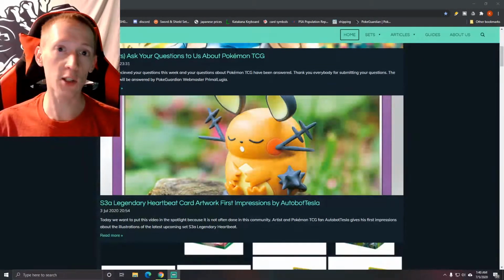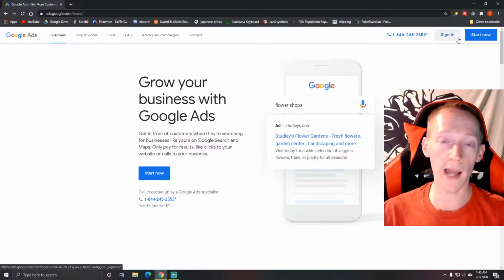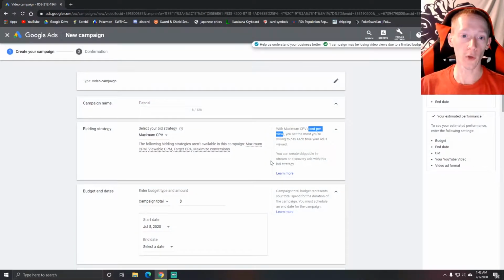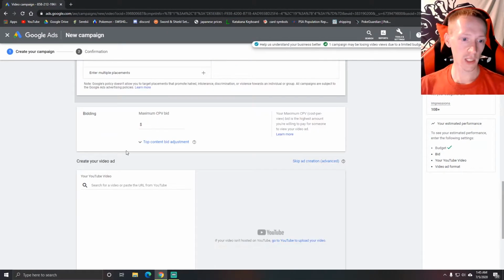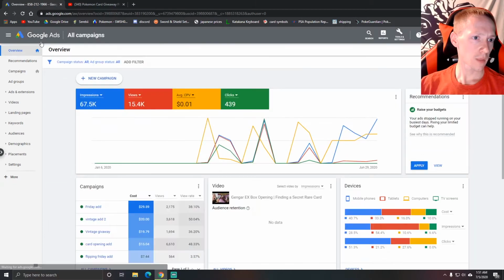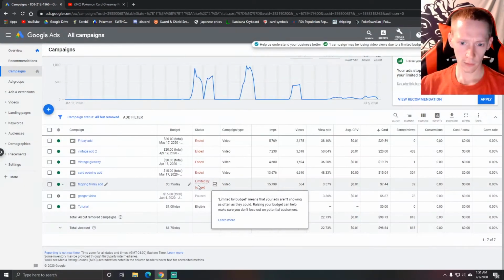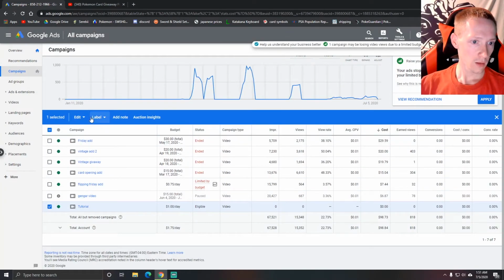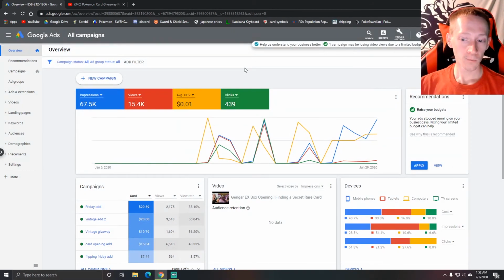Google Ads Tutorial | Poketuber Special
Lets get You some more views and subscribers by running a google ad.
This is my first Google Ads tutorial so if you find it helpful or would like some more information feel free to reach out to me an I'll help if possible.